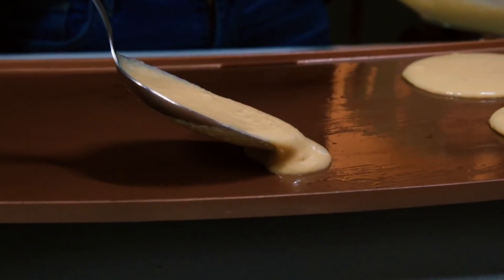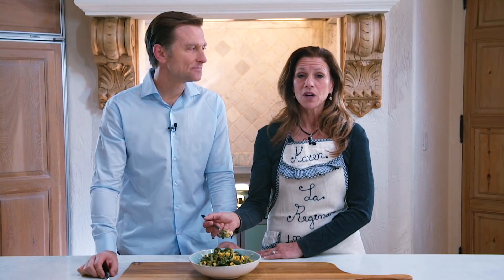The Problem With Preventing a Heart Attack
Could you be causing a heart problem by trying to prevent a heart attack? Check this out.

Timestamps
0:00 The problem with preventing a heart attack
0:15 Diuretics
0:33 Statins
0:50 Warfarin
1:32 Calcium plaque
2:24 What to do for calcium plaque
2:55 What to do if you’re on warfarin
3:27 What to do if you’re on a diuretic
4:00 What to do if you’re on a statin

Today we’re going to talk about the problems with trying to prevent a heart attack.

Let’s say you have hypertension,f and you’re on a diuretic. Well, the side effect of diuretics could potentially increase your insulin and create more of a problem within your arteries.

What if you’re on statins for high cholesterol? Statins could potentially increase the risk of calcification in the arteries. It could also shut down testosterone, and it could decrease CoQ10.

Anti-clotting medications like warfarin could increase the risk of calcification, not just in the arteries, but systemically.

Out of all of these issues, I believe the most important thing to focus on is making sure you do not build up calcium plaque in the arteries. The amount of calcium in the arteries is the biggest risk factor for mortality from a heart attack.

A CAC test can help give you a lot of information about what’s going on inside of your arteries. The test score should be zero, but it could go over 1000. If you find out you have a high score and there is a high amount of calcium plaquing, there is something natural you could try. You may want to try taking vitamin K2. Vitamin K2 is a very important vitamin that could potentially remove the calcium from your arteries. You could take the MK7 version between 200 and 300 micrograms every day.

If you’re on warfarin, you may want to check with your doctor and see if there is another medication you could take that would do the same thing but also allows you to take vitamin K2. You could also see if you could take vitamin K2 and, at the same time, take more warfarin.

If you’re on a diuretic, you may want to research and speak with your doctor about taking 40,000 IUs of vitamin D3 while also increasing potassium. To get the potassium you need, you could try consuming 7-10 cups of vegetables per day.

If you have high cholesterol, you may want to get on a healthy keto diet as well as start doing intermittent fasting.

Dr. Eric Berg DC Bio:
Dr. Berg, age 56, is a chiropractor who specializes in Healthy Ketosis & Intermittent Fasting. He is the author of the best-selling book The Healthy Keto Plan, and is the Director of Dr. Berg’s Nutritionals. He no longer practices, but focuses on health education through social media.

I hope this helps you better understand the problem with preventing a heart attack.